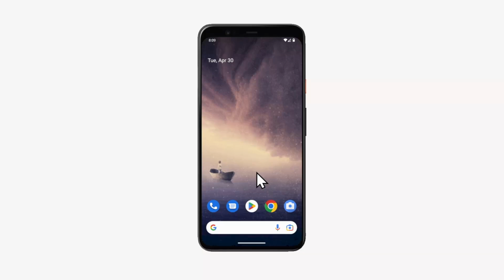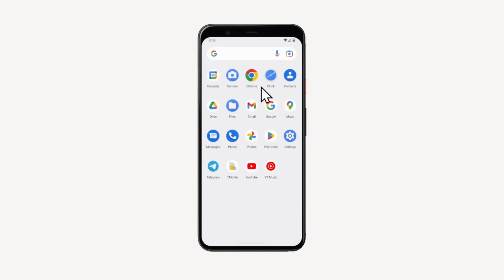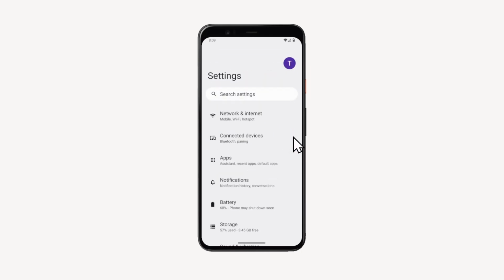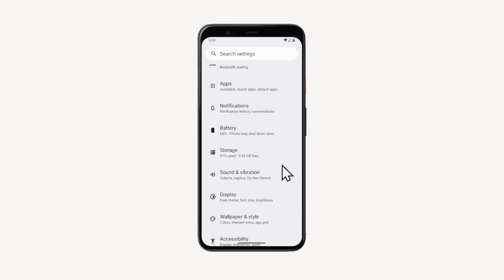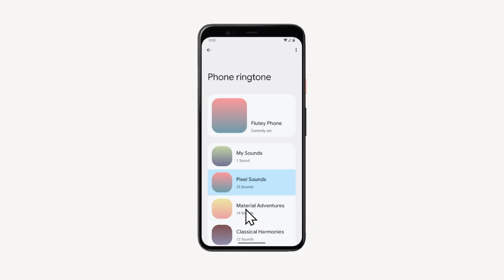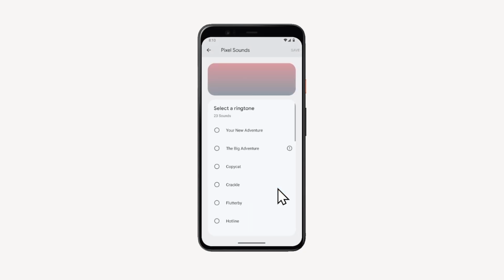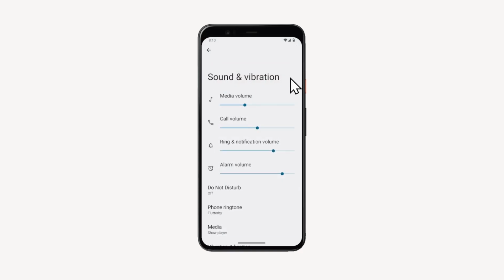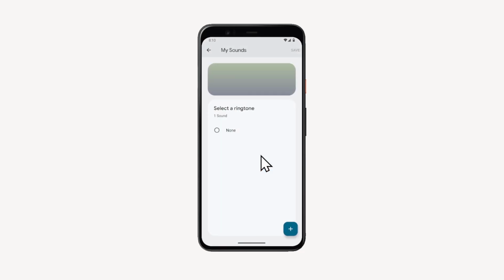How to Change Your Ringtone on Android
Description
In this video, I will show you how to change your ringtone on Android